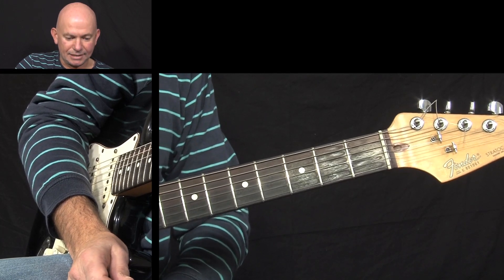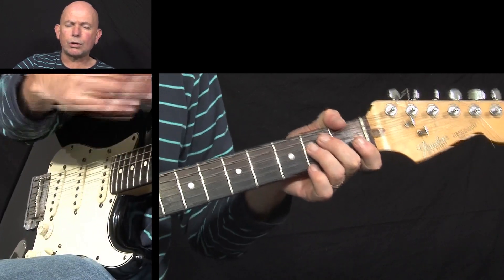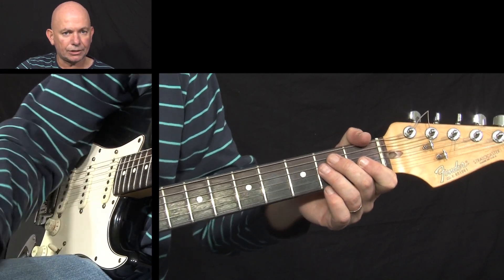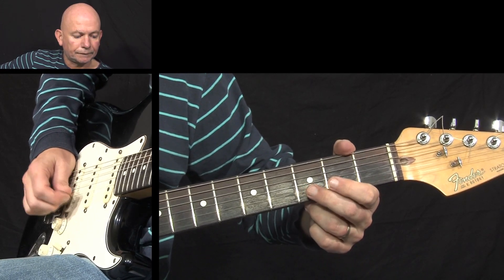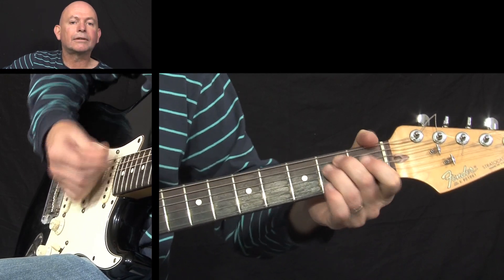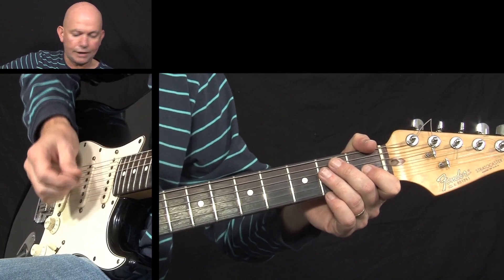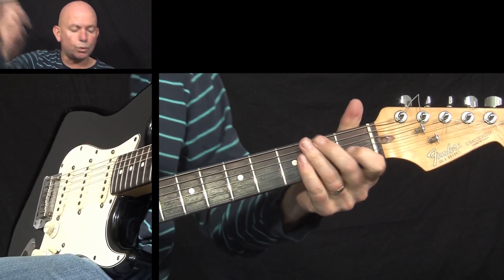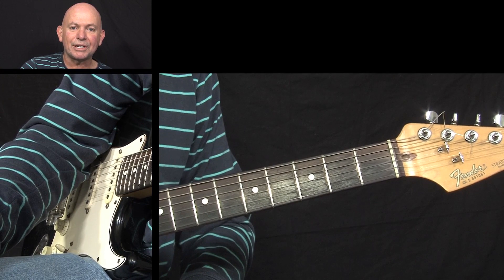Smoking Gun by Robert Cray - Guitar Strumming Lesson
| Free Classic Riffs Tab Book

This is a great strumming lesson using the song Smokin Gun by Robert Cray.

JOIN OUR GROWING GUITAR COMMUNITY:
Guitar Coach Products and Courses guitarcoachmag.com